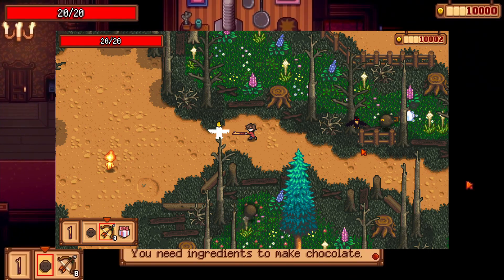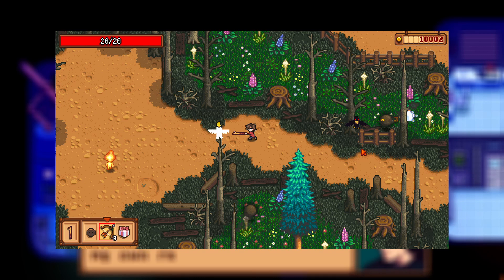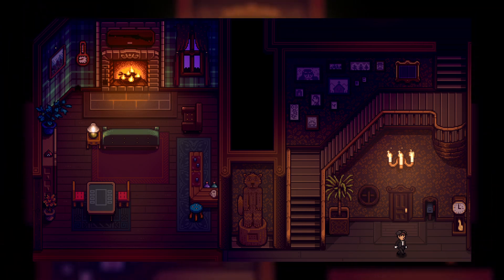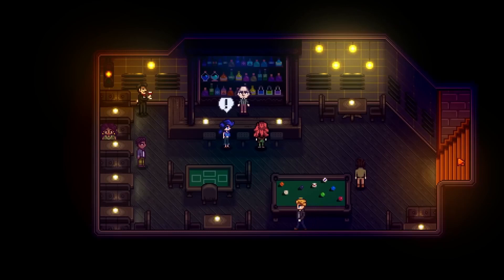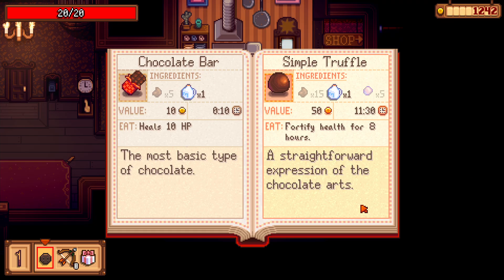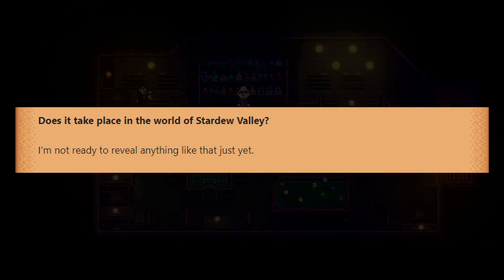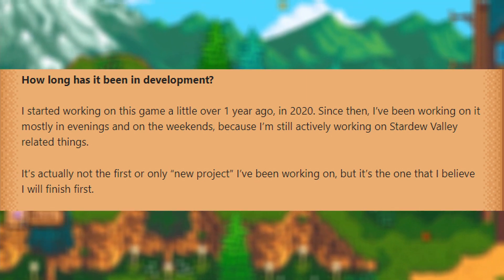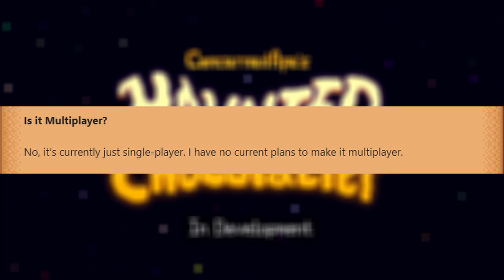NEW UPDATES on Haunted Chocolatier!